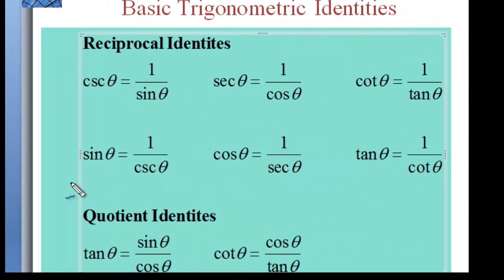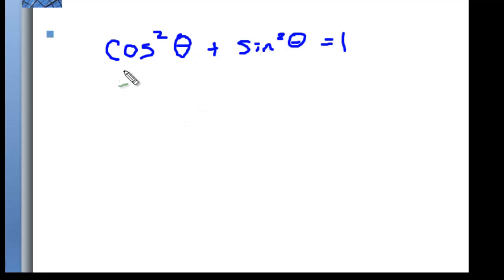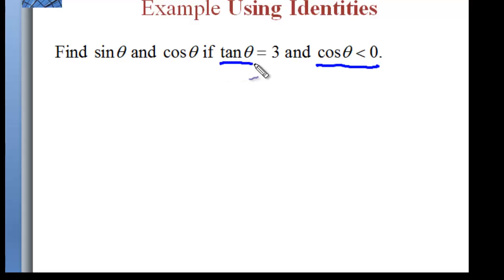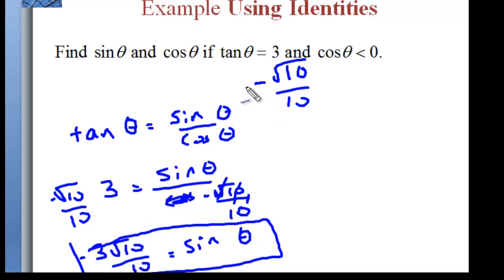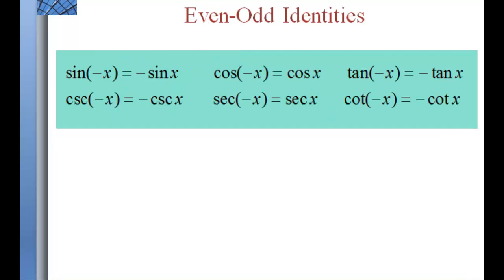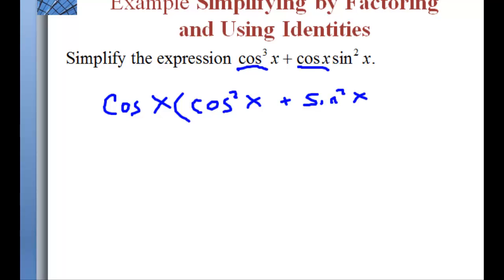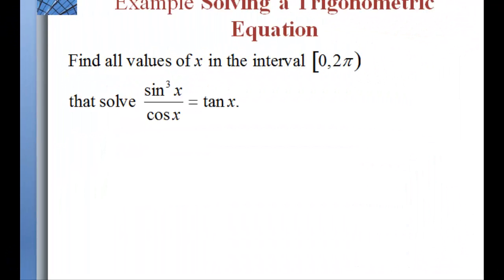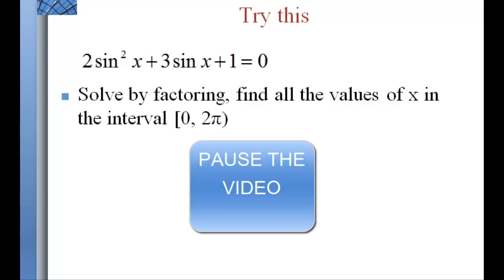Fundamental Identities of Trigonometry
Introduction to Fundamental Identities of Trigonometry